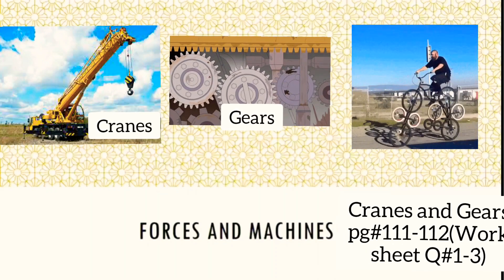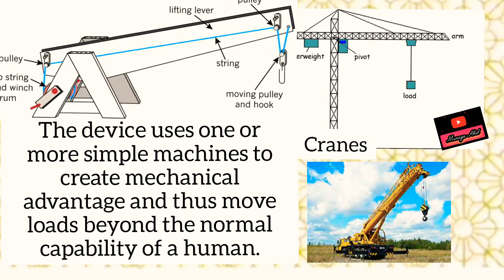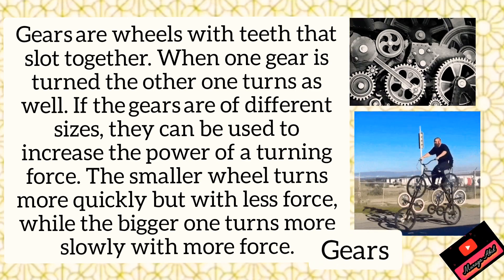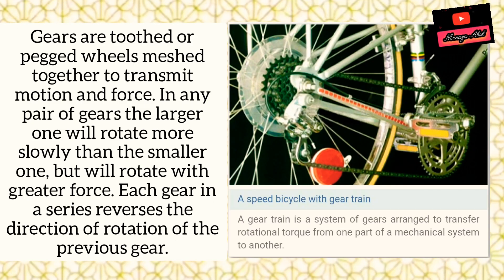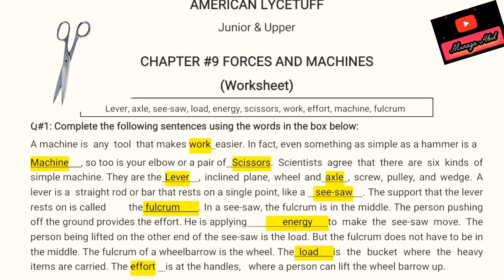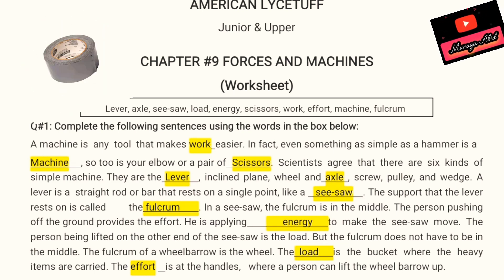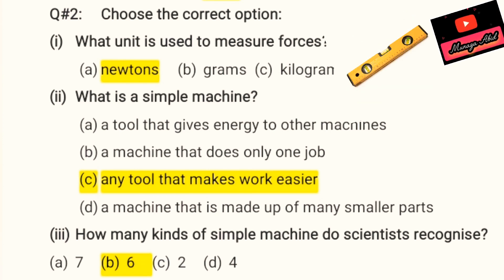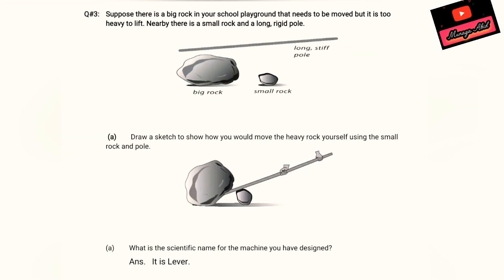Gears and Cranes Grade 6 Oxford Secondary Science 1 (Worksheet Q#1-3)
A Crane has three simple machines.
It has a pulley, a Lever and a wheel and axle.
A crane is a machine that is used to lift and move heavy loads, machines, materials, and goods for a variety of purposes. They are used in all different sectors of industry, from construction to manufacturing to shipbuilding and material loading.
The main purpose of a crane is to lift extremely heavy amounts of weight. A typical crane is equipped with a hoist rope, wire ropes or chains and sheaves.
Gears are wheels with teeth that slot together. When one gear is turned the other one turns as well. If the gears are of different sizes, they can be used to increase the power of a turning force. The smaller wheel turns more quickly but with less force, while the bigger one turns more slowly with more force.
A simple machine is a mechanical device that changes the direction or magnitude of a force.
lever and its types
lever and its types in human body
lever and its types ppt
lever and its types and its application in sports
lever types in the seesaw

# simple Machines

 to the six classical simple machines that were defined by Renaissance scientists:

Lever

Pulley

Inclined plane

Wedge

Screw

Students are worried due to lockdown and they need some platform to ask about their confusions. Being the science teacher from last twenty years I can sort all their problems by the grace of Allah Almighty.
So, let's join together to clear our concepts.
Dear Viewers you will also find my channel helpful in SNC information and Science lectures.
for help I am pasting some of my videos links

*Class 7*
*Class6*
*Class3*
*Class4*
*Class5*
Regards
Watch and get the benefit of better understanding 😜